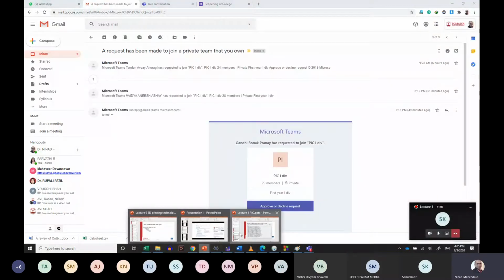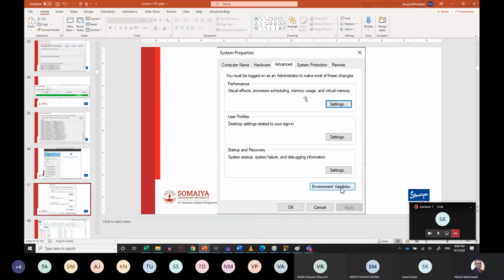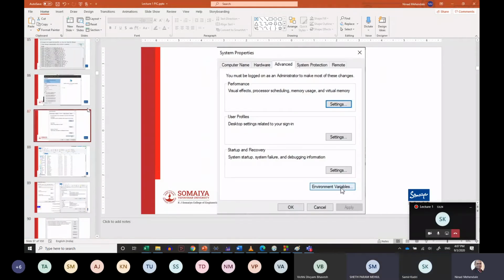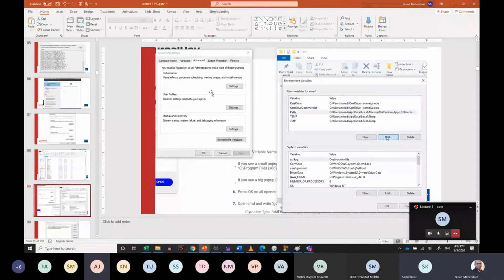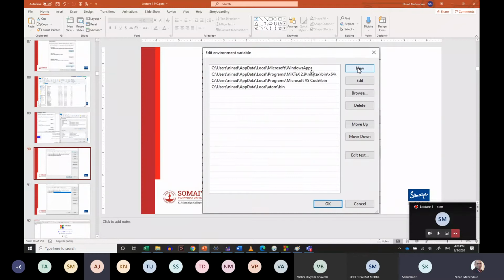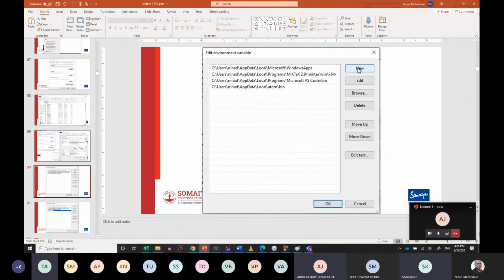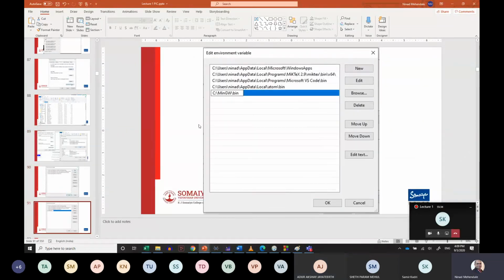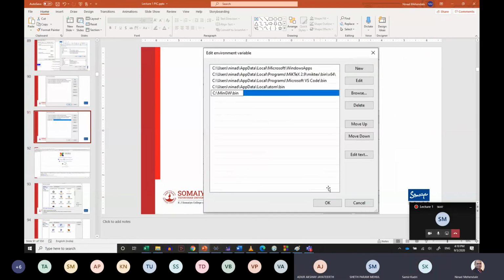Lecture 1_6 C Programming